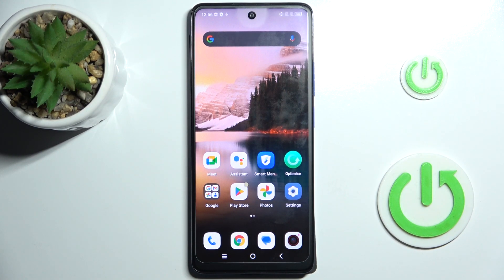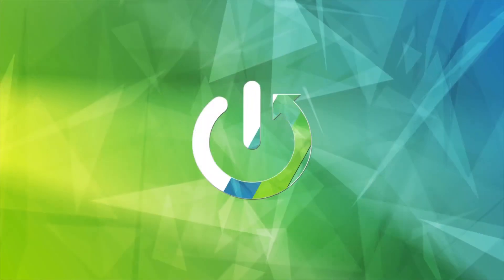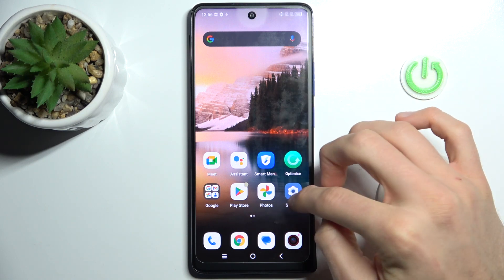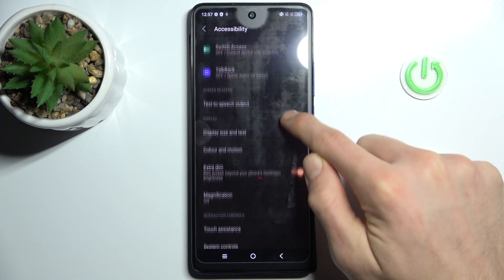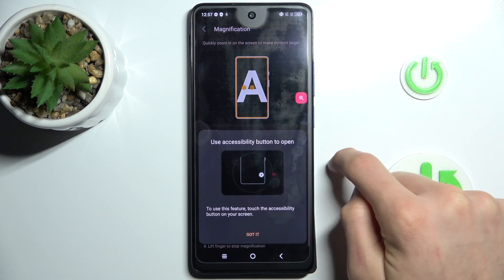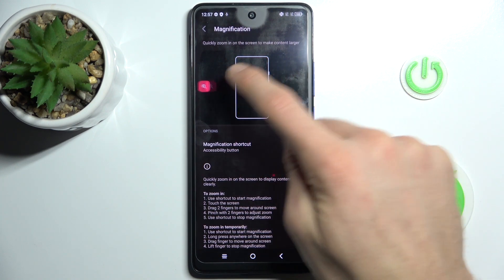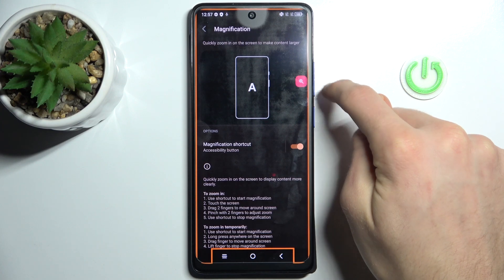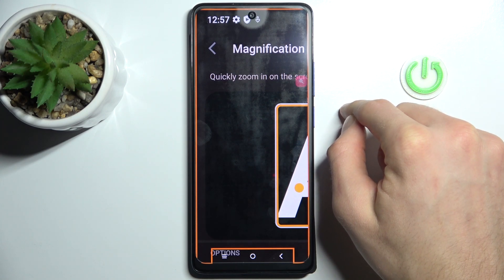How to Add Remove Magnification on TCL 40 NxtPaper?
Find out more:
This tutorial aims to assist TCL 40 NxtPaper users in understanding and utilizing the magnification feature on their device. Whether you're looking to enhance visual accessibility, zoom in on specific content, or explore a more detailed view of images or text, the magnification feature can be incredibly beneficial. This step-by-step guide will walk you through the simple process of adding or removing magnification on your TCL 40 NxtPaper, ensuring you can easily adjust the display to suit your preferences.

Where do I find the magnification settings on my TCL 40 NxtPaper?
How can I adjust the level of magnification?
What's the process for enabling or activating magnification?
How do I disable or remove magnification from the display?
Are there specific navigation tips when using the magnification feature?